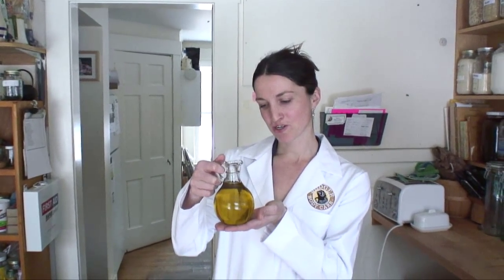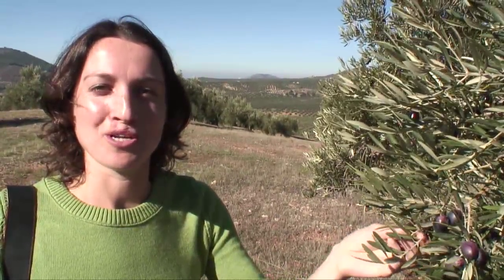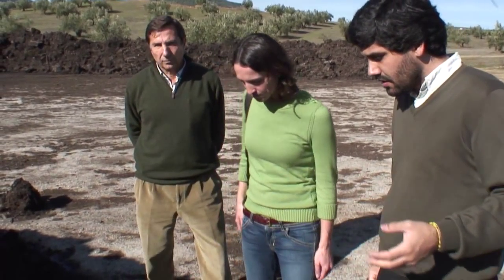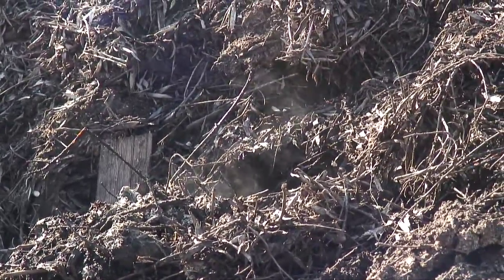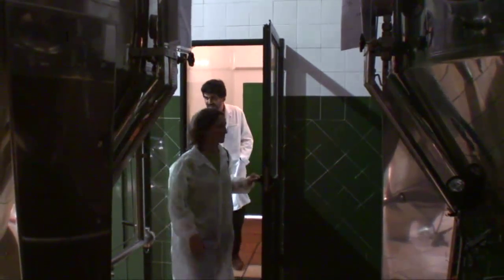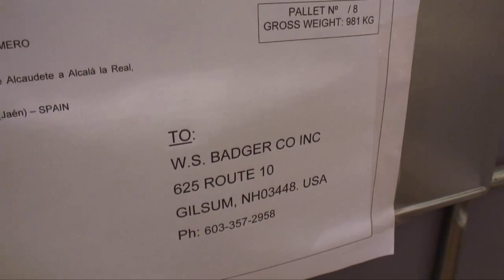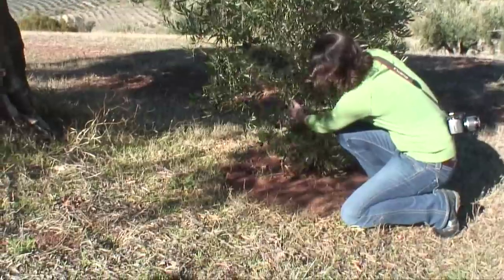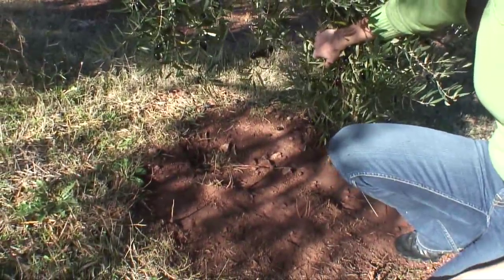Badger Healthy Body Care Uses Organic Extra Virgin Olive Oil from Spain - Full Version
Healthy body care products from Badger are made from our own organic olive oil from Spain. Visit the estate where it’s grown in this video.”